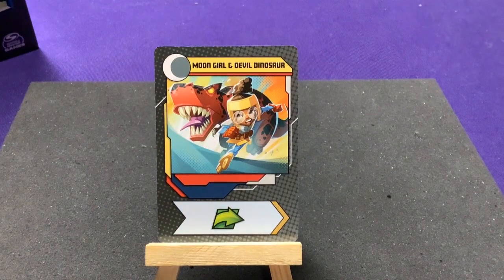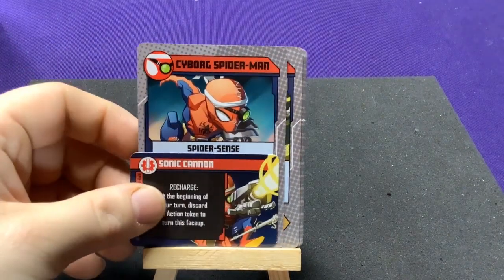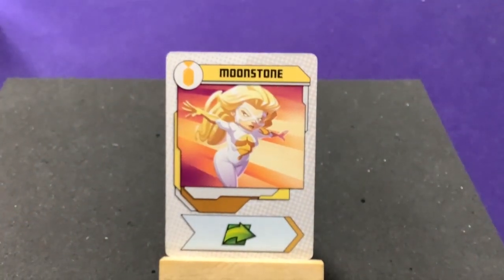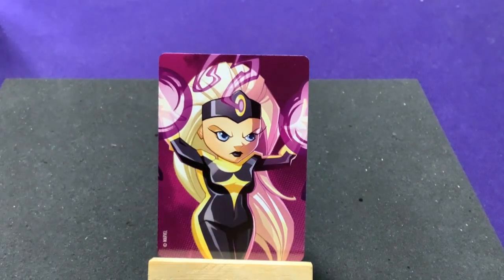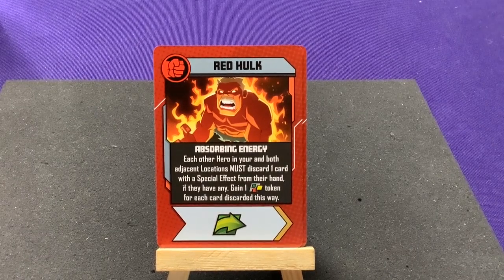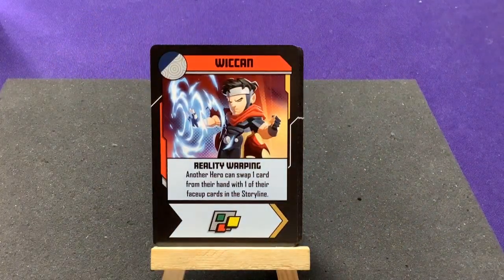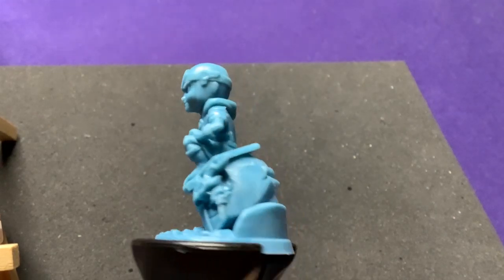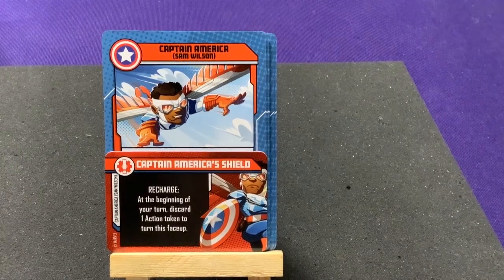Marvel United: Multiverse Kickstarter Stretch Goal box Part 5 -- Heroes: Part 2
Unboxing the Multiverse Kickstarter Stretch Goal box for Marvel United.

The Kickstarter campaign added lots of new content to the Multiverse including more Heroes, Villains and Game modes.